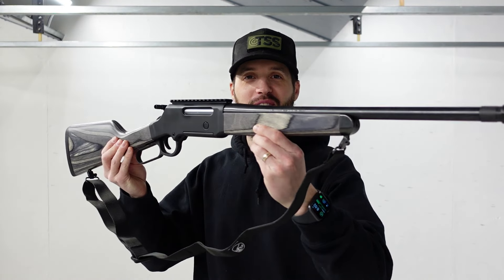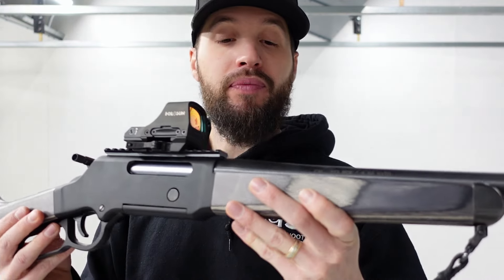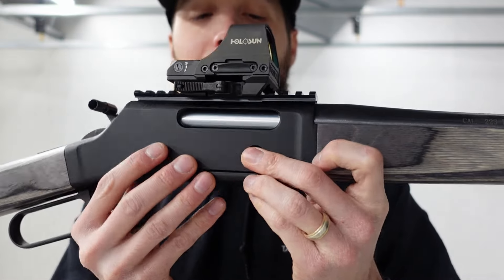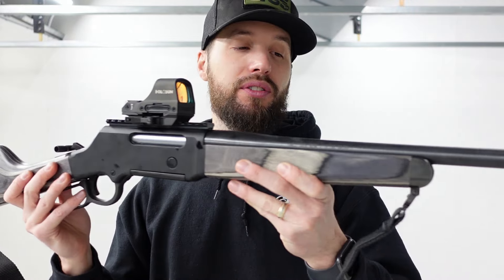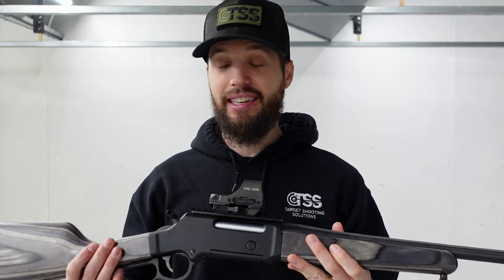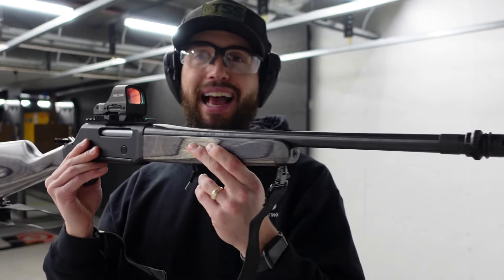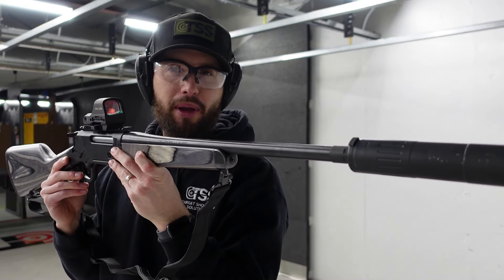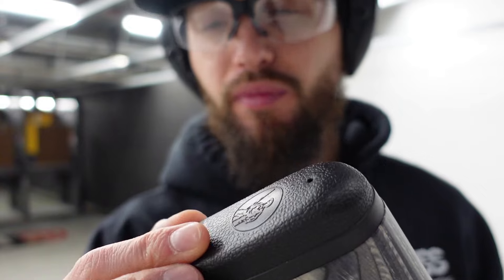Henry Long Ranger Express